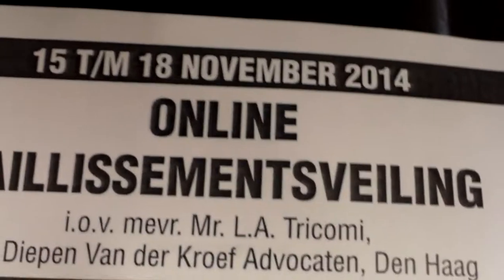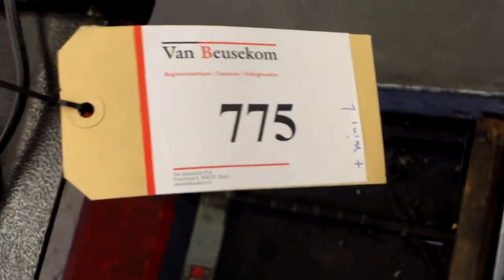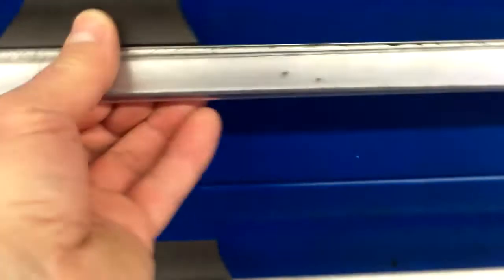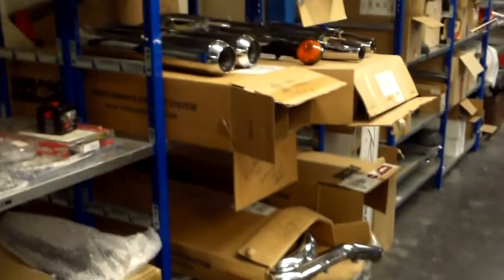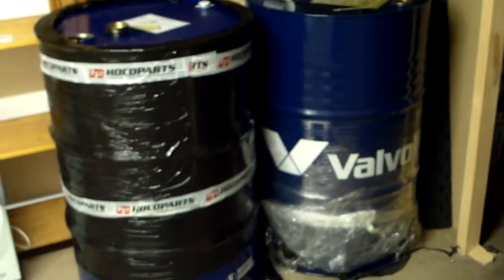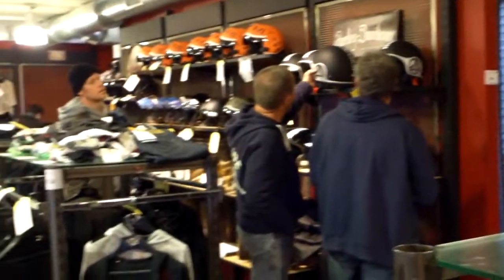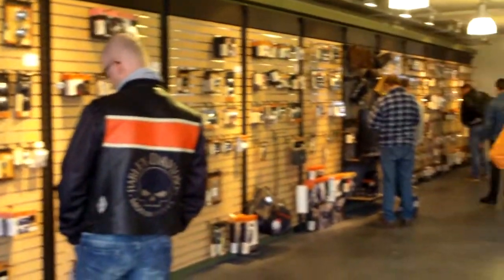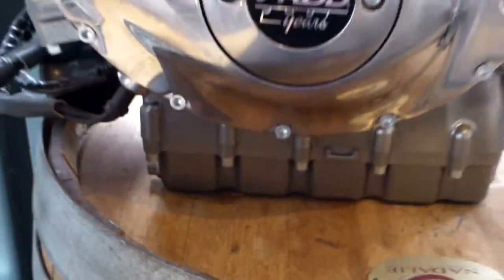viewing day auction Harley Dealer The Hague HCS Den haag veiling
Its over , everything has to be sold , online auction , this Harley Davidson dealer is out of bussines, end of 5 year period as a HD , Ducati and Honda servicedealer.